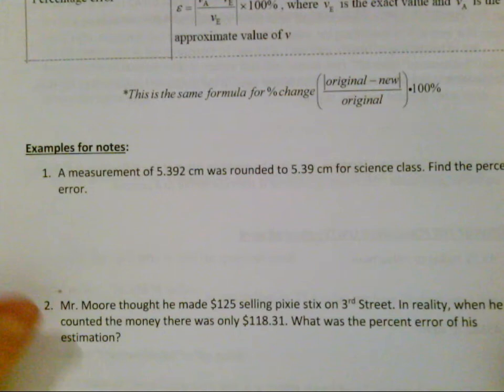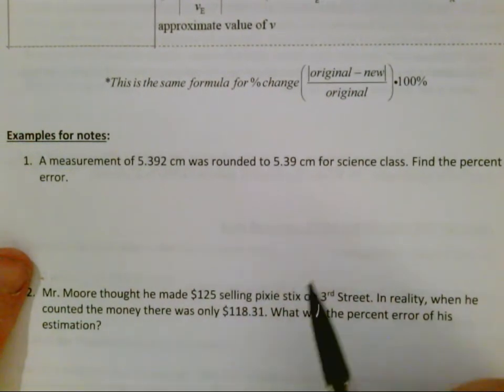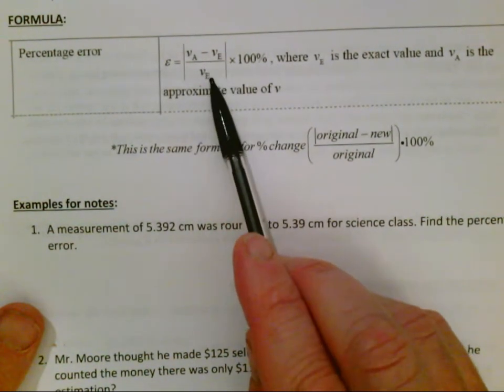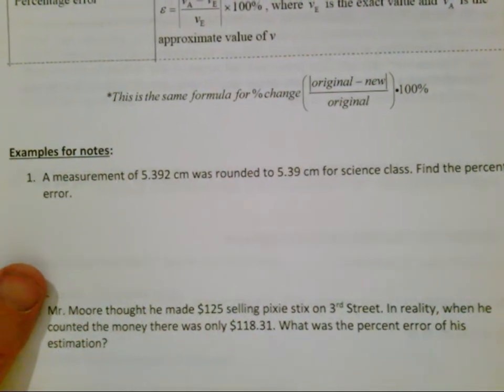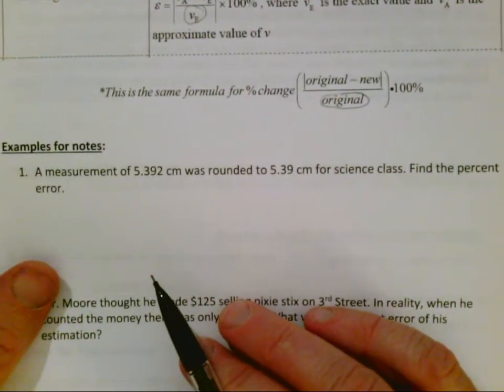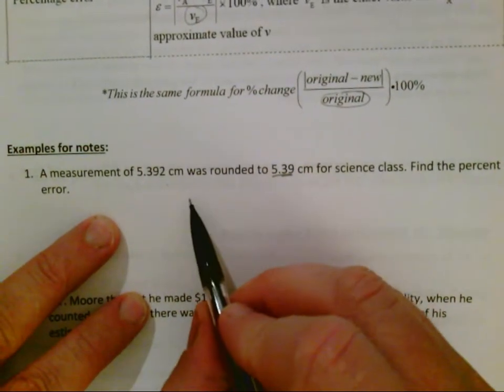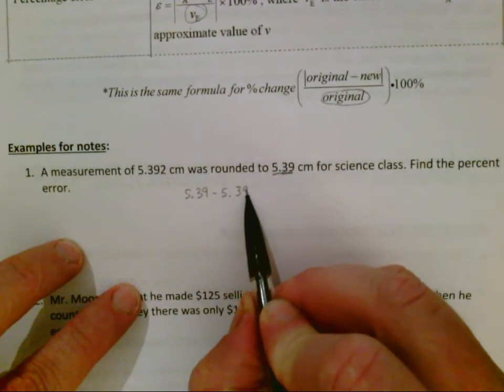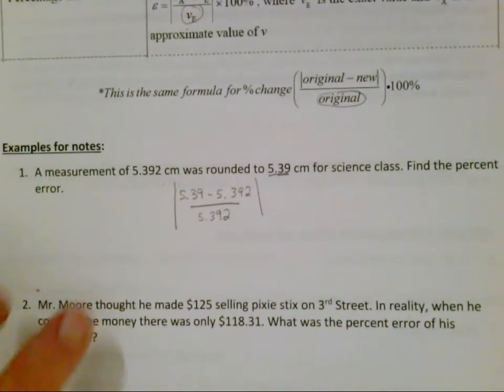IB unit 2 percent error (change)